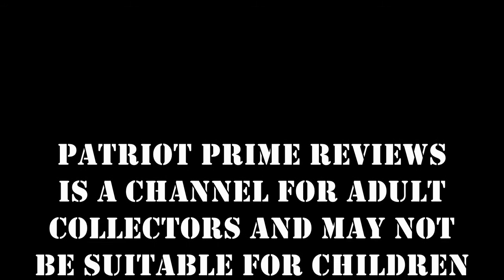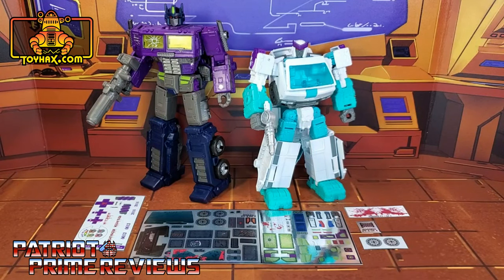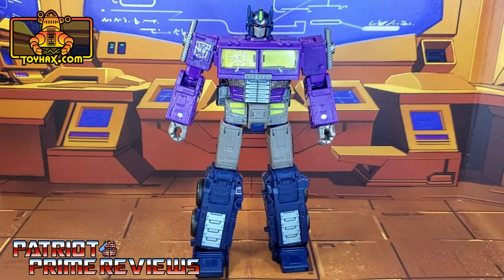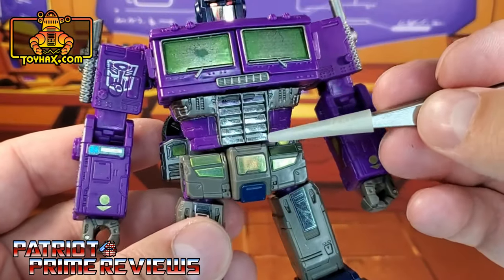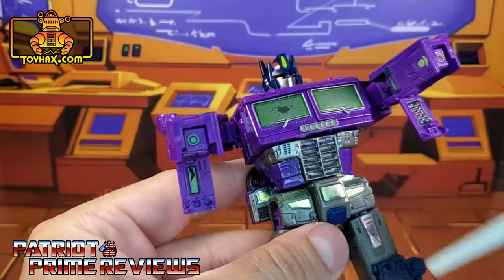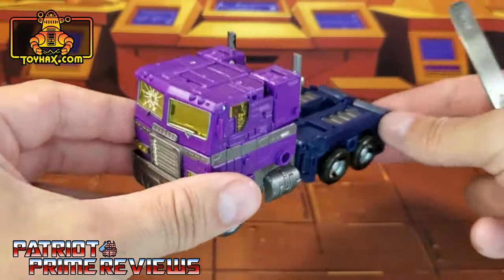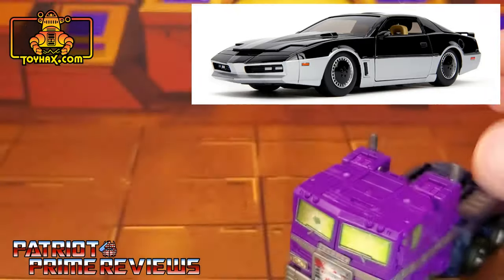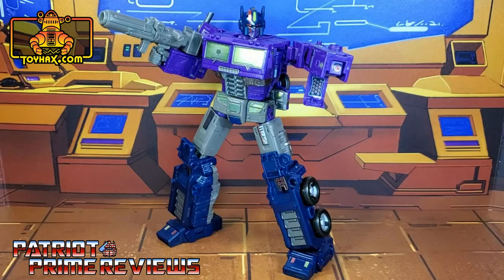Toyhax Decal Set For Gen. Selects Shattered Glass Optimus Prime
In this Video I take a look at the new Decal Set for Generations Selects Shattered Glass Optimus Prime.
CHAPTERS:
0:00 - Intro
1:29 - Bot Mode Before
2:44 - Bot Mode After
5:38 - Vehicle Mode Before
6:36 - Vehicle Mode After
8:12 - Final Thoughts